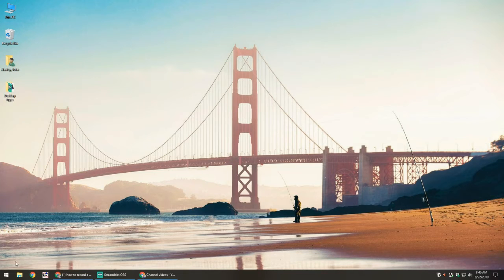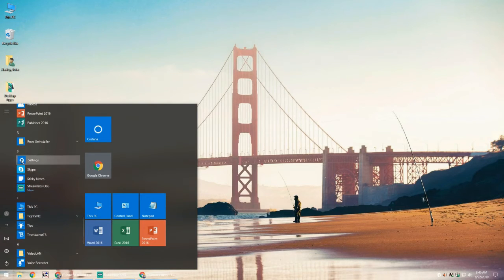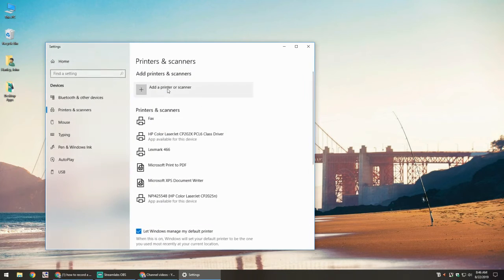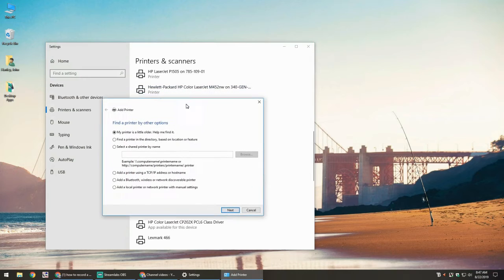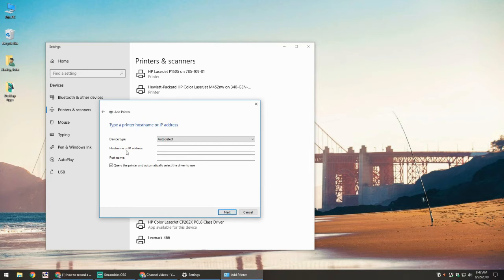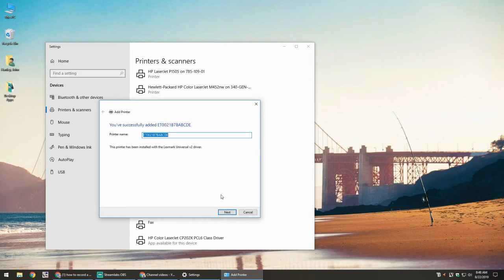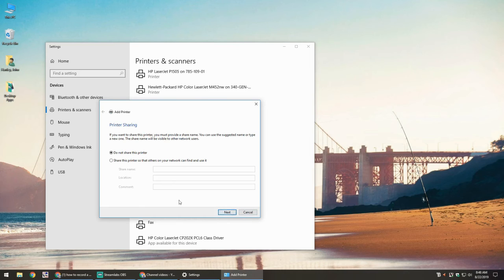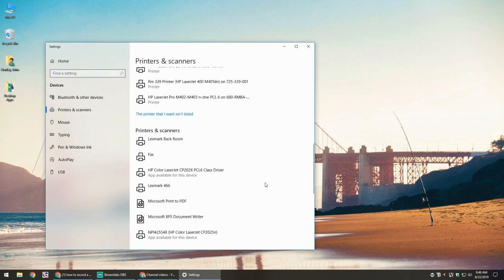Windows 10 printer install guide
This is a quick video I made on how to install a printer on Windows 10. This was created for staff at SFUSD and follows IT standards on installing a printer on our network.